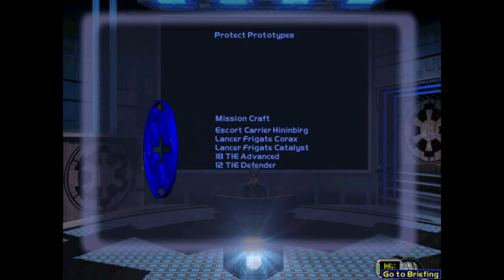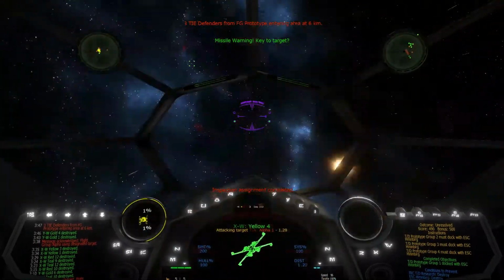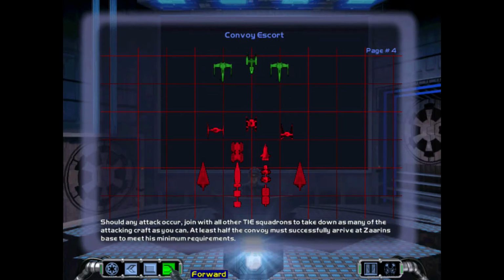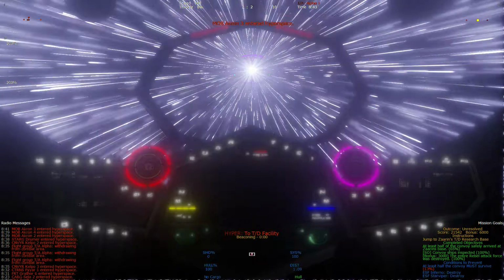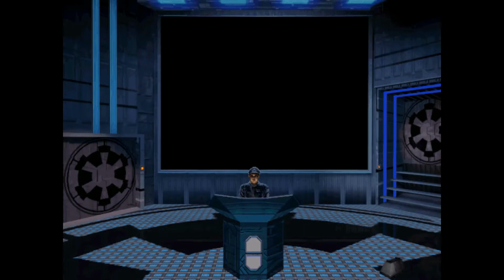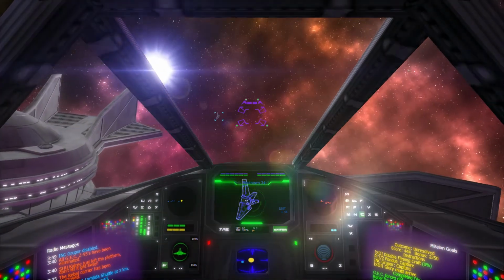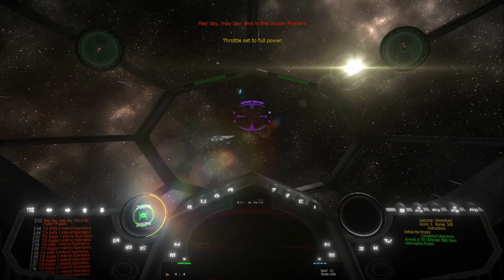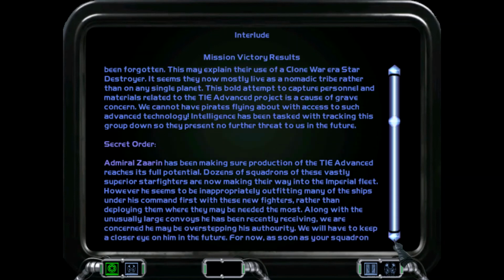Tie Fighter Total Conversion Playthrough - Battle 6 Arms Race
In our penultimate video covering Tie Fighter Total conversion, we will be covering the arms race between the empire and the rebels and the introduction of the deadly Tie Defender